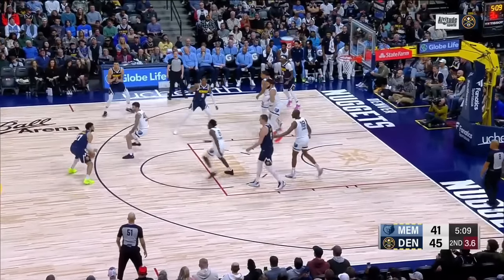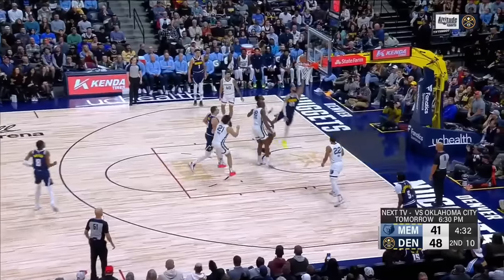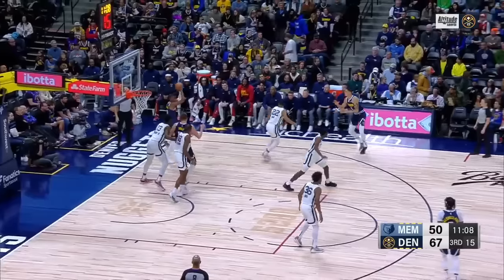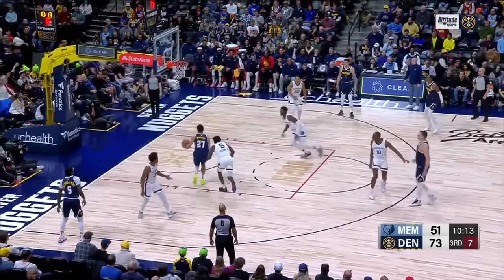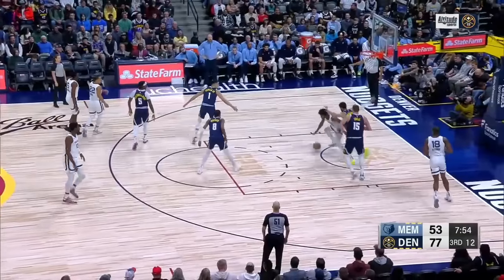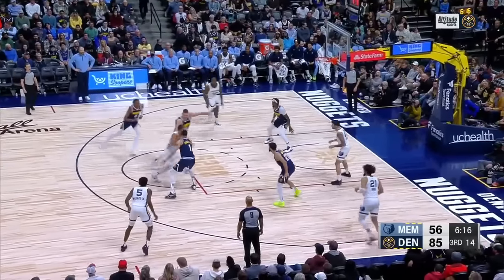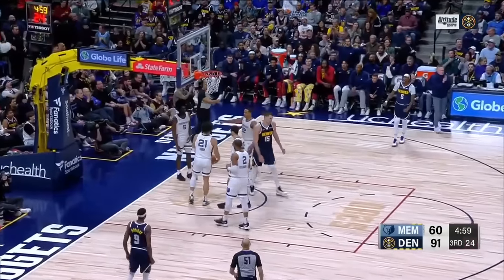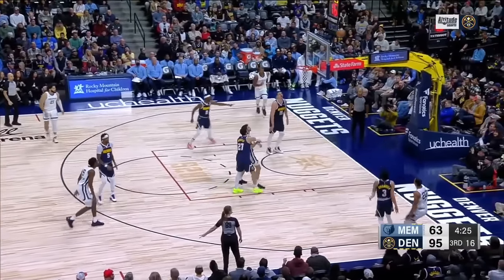Denver Nuggets vs Memphis Grizzlies Full Game Highlights | Dec 28 | 2024 NBA Season